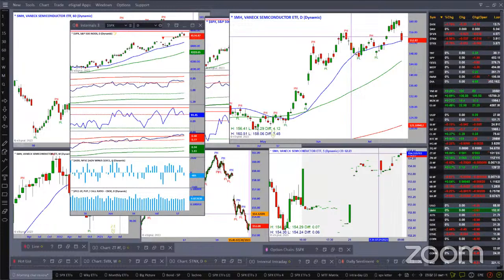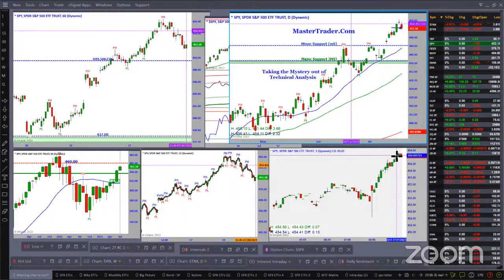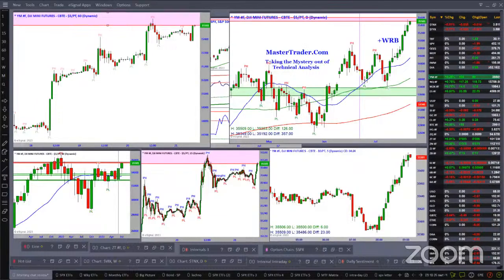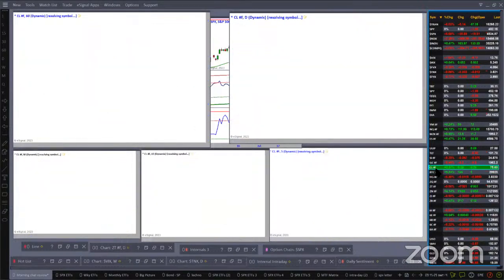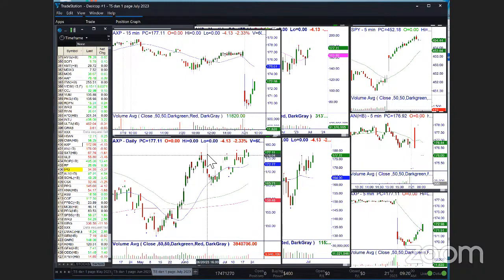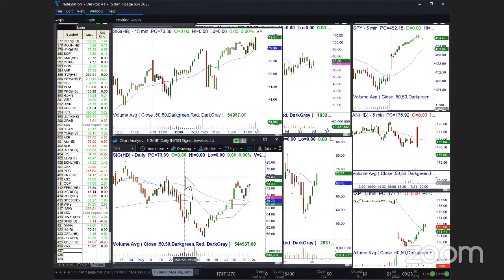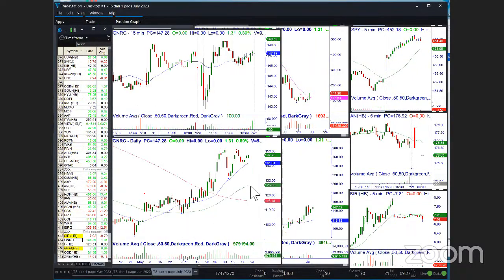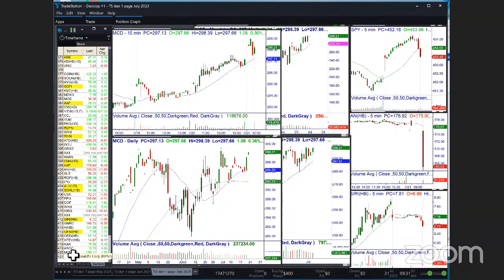Today's Pre-Market Review Markets, Open Positions, SPX Credit Spread Today, New Trades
Each morning we review the broader market's Trend, Support, Resistance and form a bias for the day. SPX zero day to expiration levels are provided for the day's Credit Spreads. Out open traders are updated and we consider new trades for the day. Join us before the open to get ready for the trading day!